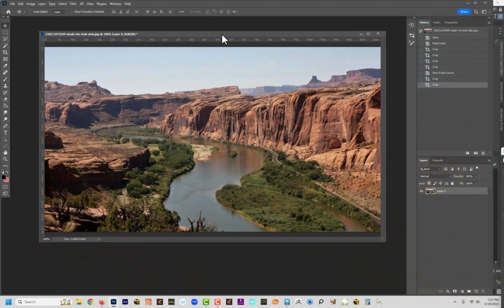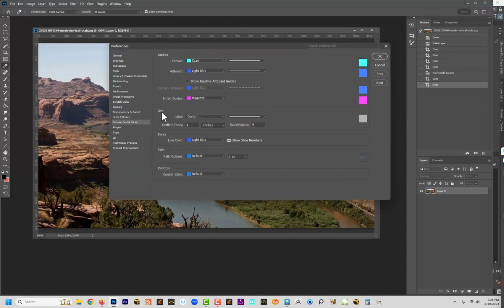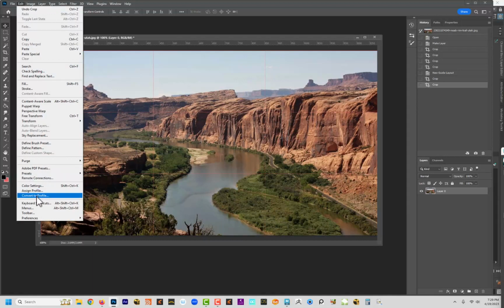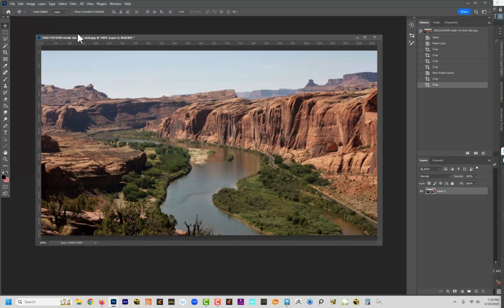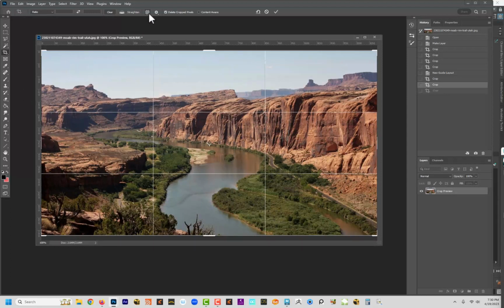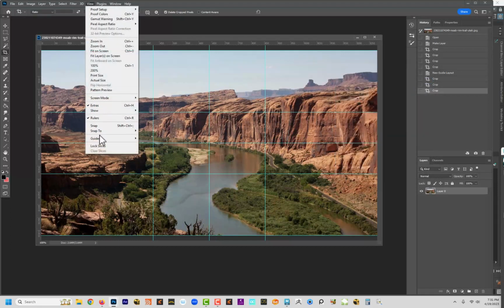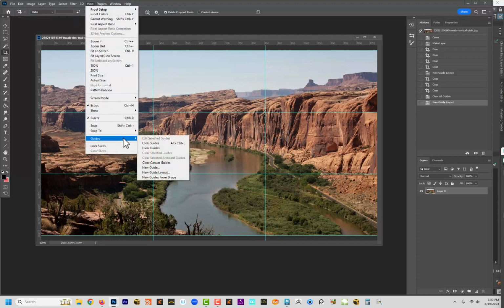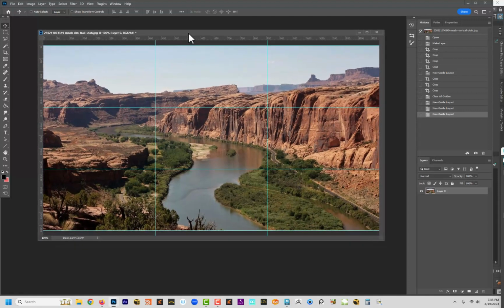PS rule of thirds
Create an overlay in Photoshop using the Rule of Thirds for composition.